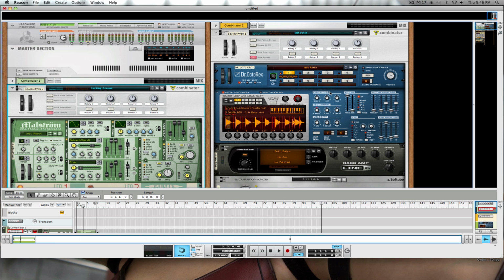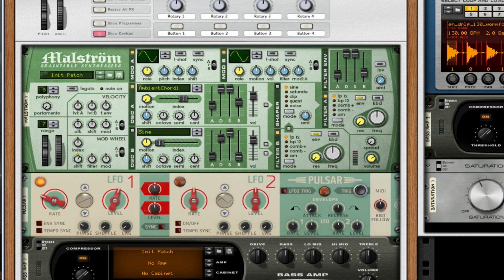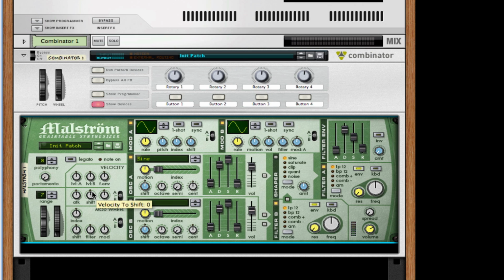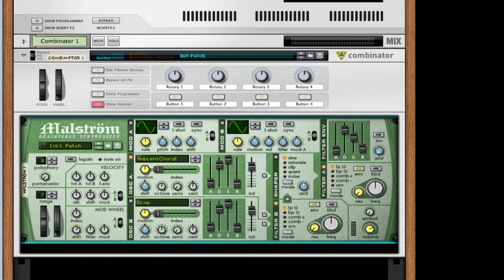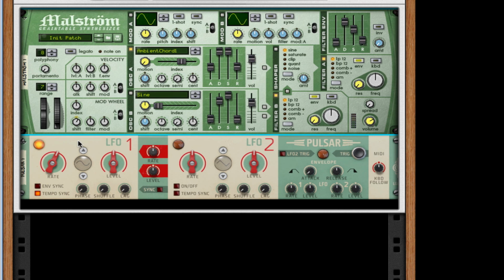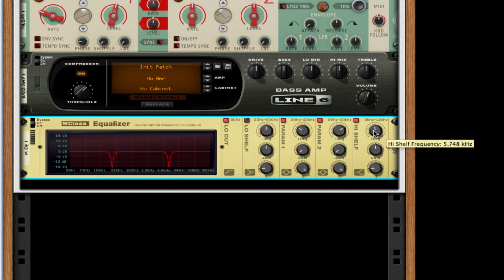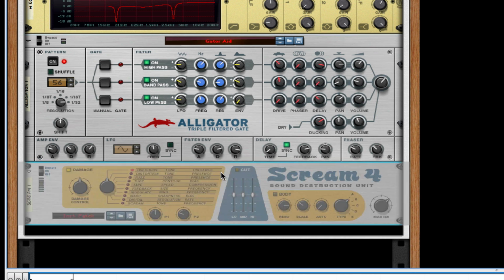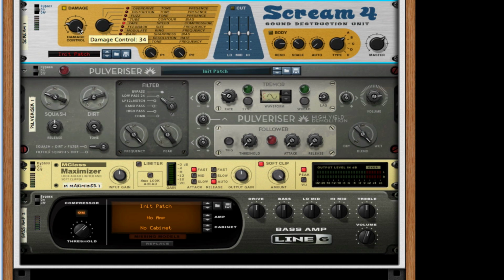Lurking Pad Tutorial In (Reason 6.5.3)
The idea's for this came around, by doing something differently. For today I thought we'd look into evolving or pulsating pads, using pulsar a rack extension.